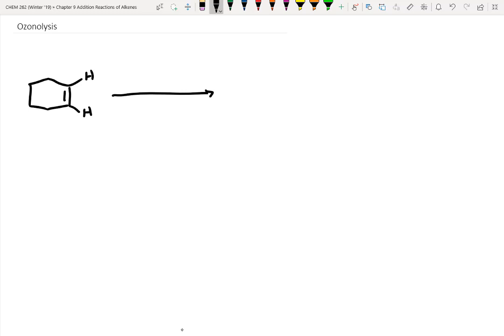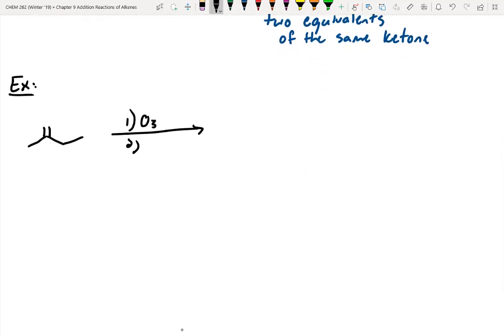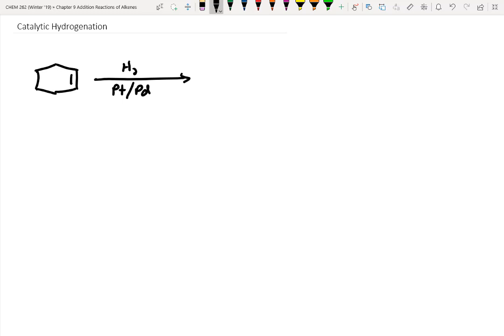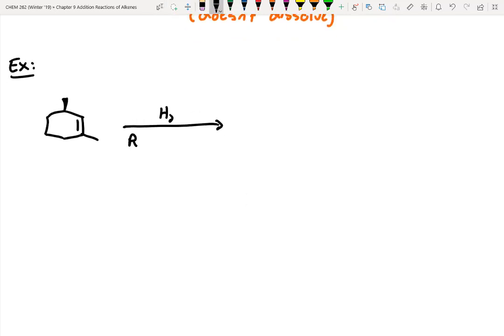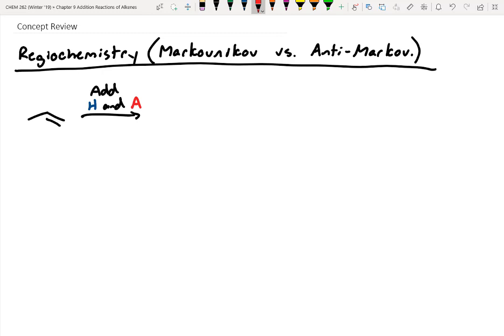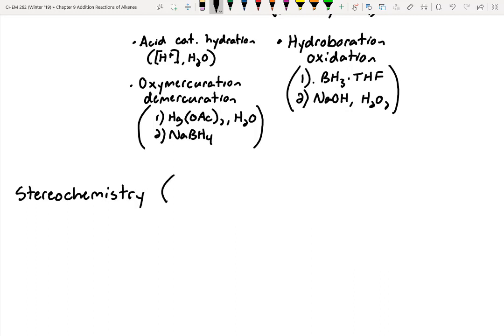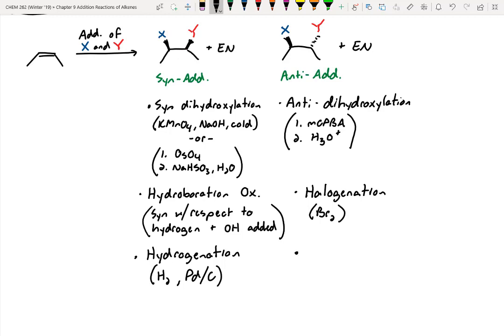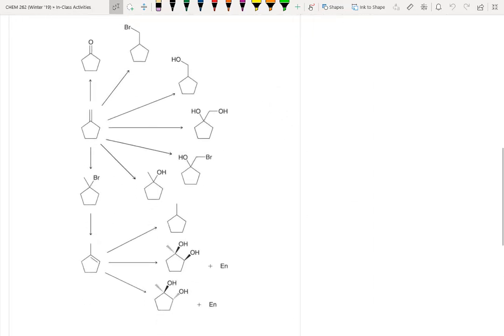Ozonolysis, Hydrogenation, and Review of Addition Reactions